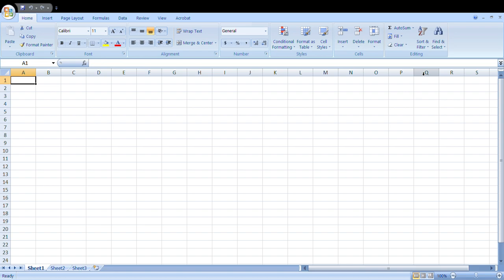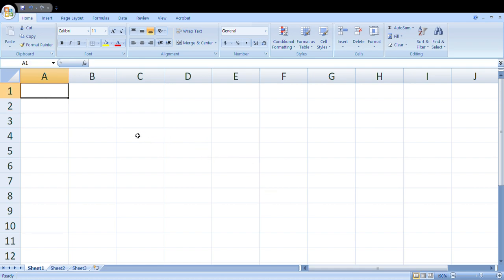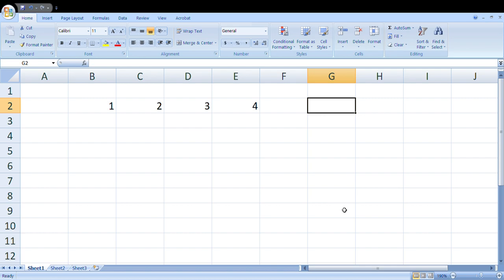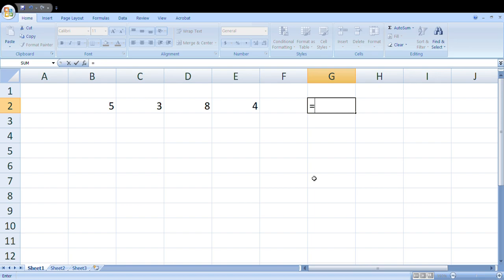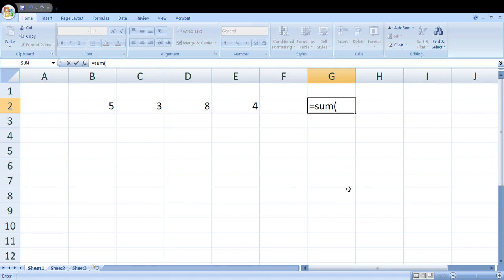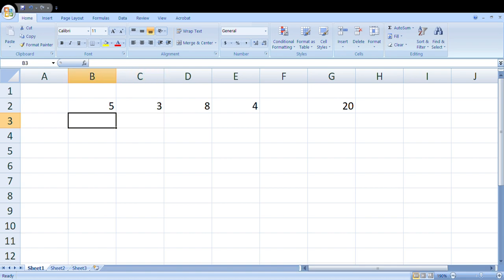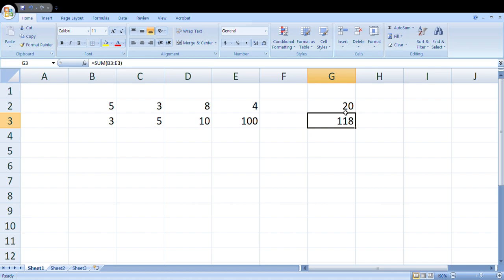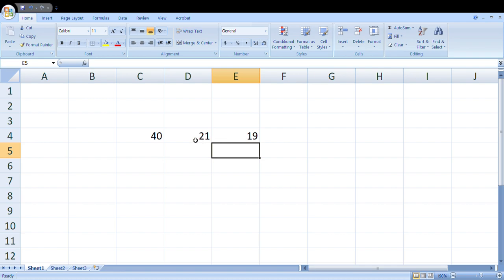Microsoft Excel Tutorial | Microsoft Excel Training | Microsoft Excel Full Course 1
Online Software Learning | Online Education
Microsoft Excel Tutorial Microsoft Excel Training  Microsoft Excel Full Course
Microsoft Excel Conditional Formatting

microsoft excel
microsoft excel tutorial
excel tutorial
excel
excel course
complete microsoft excel tutorial
excel for beginners
learn excel
ms excel tutorial
excel training
excel formulas and functions
ms excel
microsoft excel help